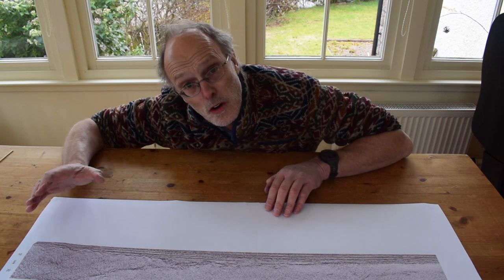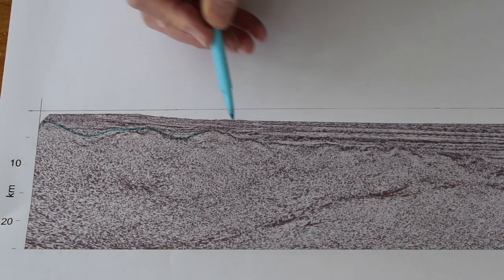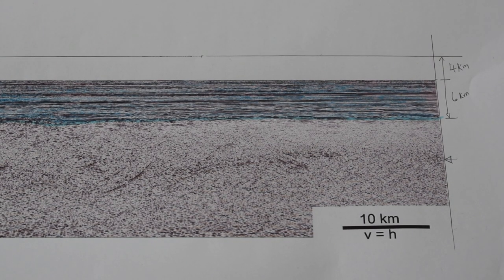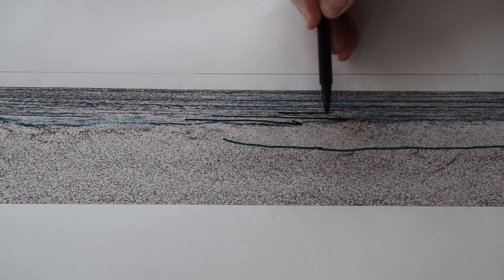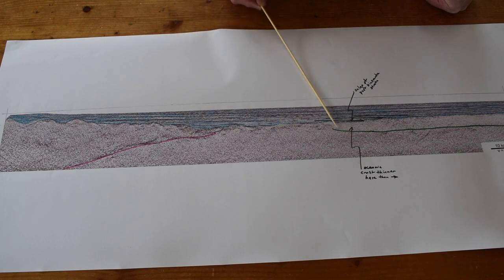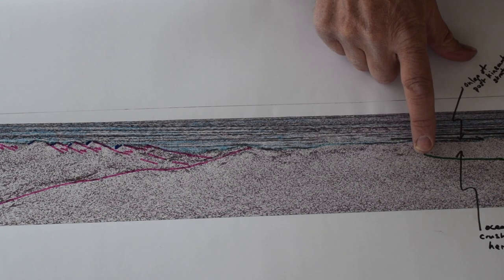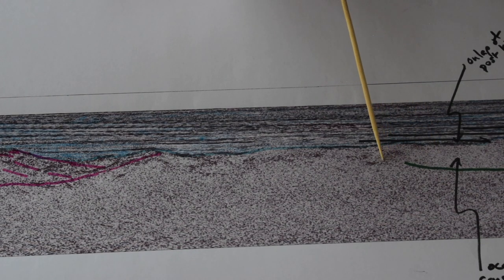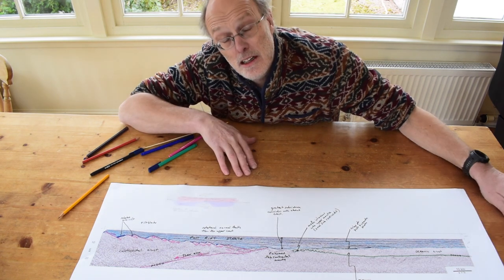Interpreting a rifted continental margin - on a seismic profile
Part of The Shear Zone Channel. Deep seismic reflection profiles have transformed understanding of how continents rift apart, forming new oceans. Follow Rob on an interpretation of one of the classic seismic profiles... (guess where!). The video builds on others on this channel that look at the development of ideas on the tectonics of continental rifting. Check out results of an "expert elicitation" of this profile - Bond, C.E., Alcalde J.,  Butler, RWH, McDermott, K. & Carbonell, C. (2023) "Continent‐Ocean Transition or Boundary? Crowd‐Sourced Seismic Interpretations of the East‐India Passive Margin." Tectonics 42: e2022TC007624.